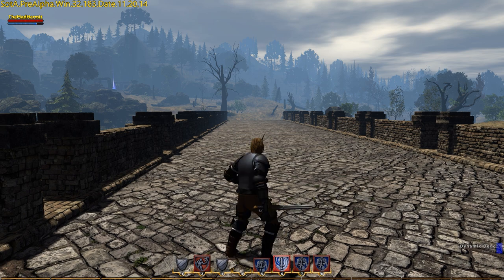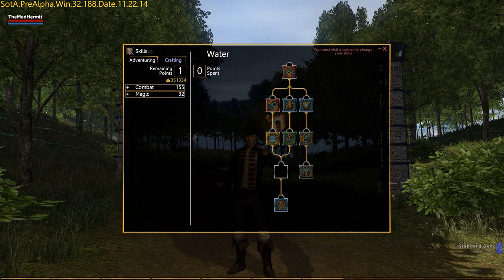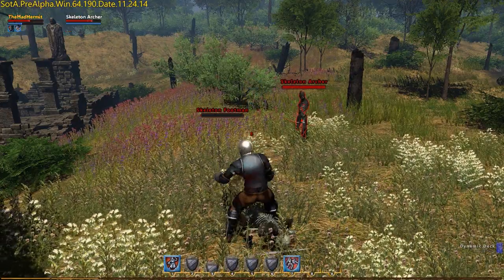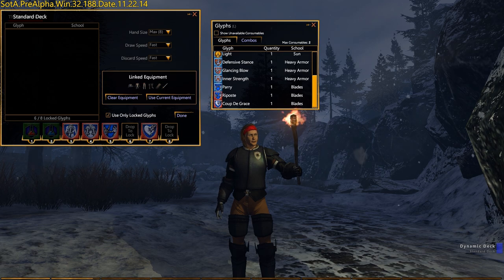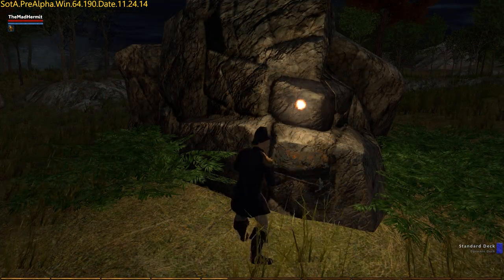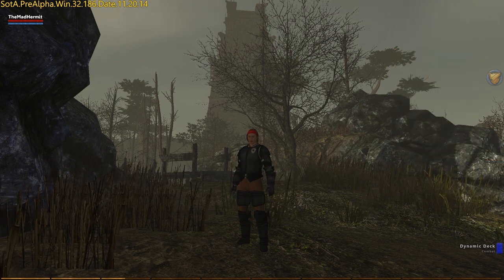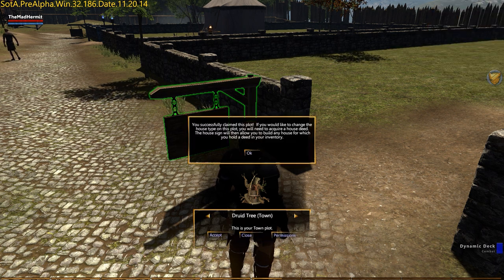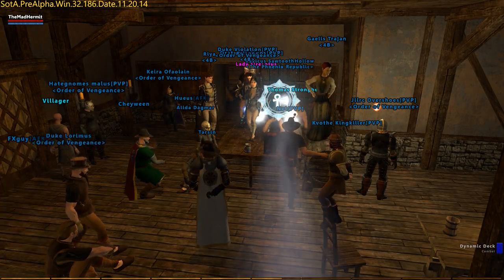Shroud of the Avatar: Forsaken Virtues - New Player's Guide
In this video I take you through the various game mechanics to get you up to speed as quickly as possible in Shroud of the Avatar: Forsaken Virtues. I'll cover basic character controls, how to access various menus and interfaces, combat, experience, skill points, training, health and focus, deck building, crafting, harvesting, item repair, shopping, housing, Over world travel, Lunar Rifts and death.

Whether you are a brand new player or a seasoned pre-alhpa veteran there's a lot of material here. You may even discover something you didn't know.

If you are joining us from Steam let me be the first to welcome you to the community.

Keep in mind this video is based on Pre-Alpha R12 code so nothing is set in stone and things will continue to change and evolve until the game is formally released.

Video Index (Jump To Sections)

Get Shroud Of The Avatar On Steam

Japanese Subtitles Provided by Community Member "Taka"

VIDEO CAPTURE AND RECORDING TOOLS I USE